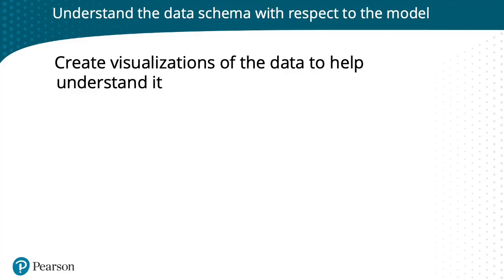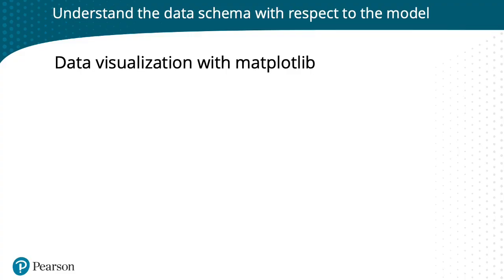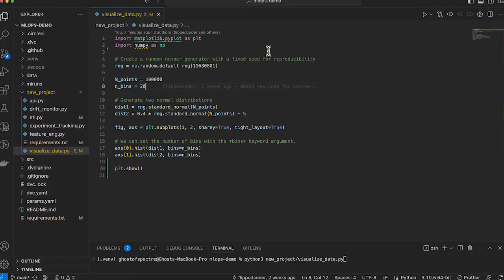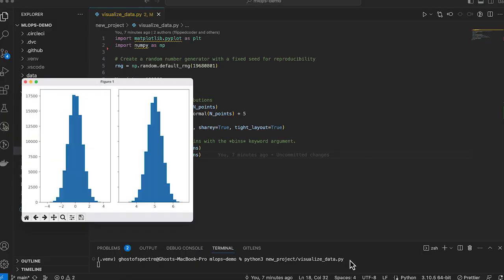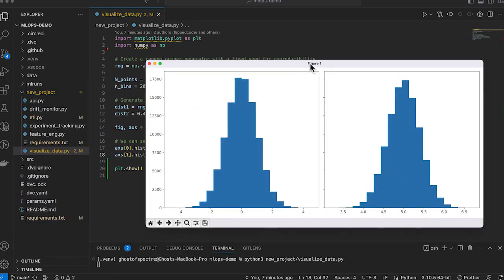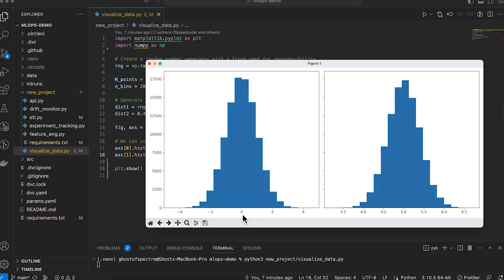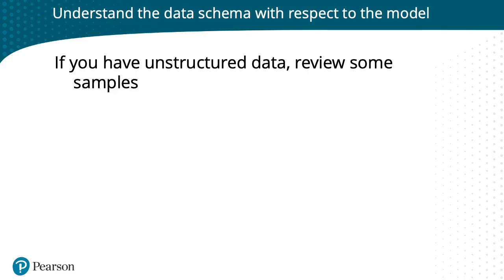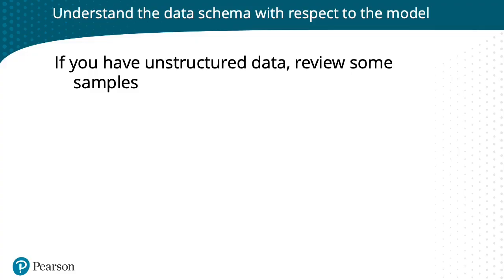2 3 Understand the data schema with respect to the model